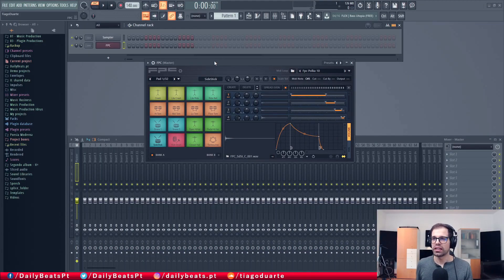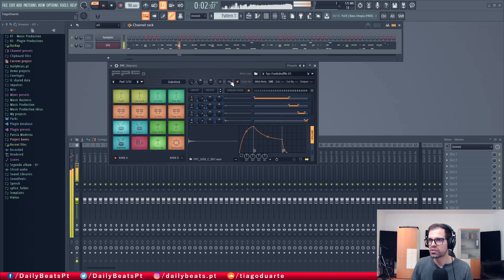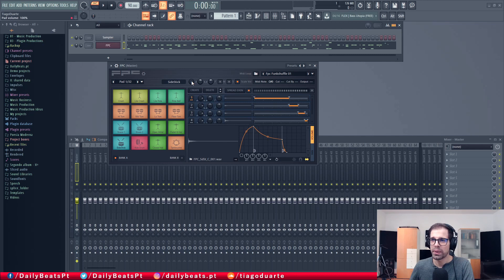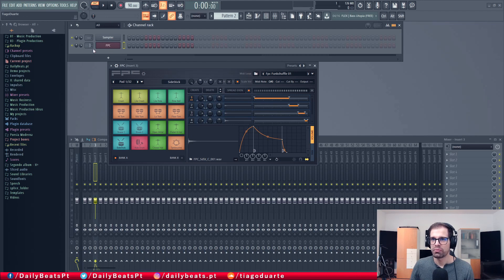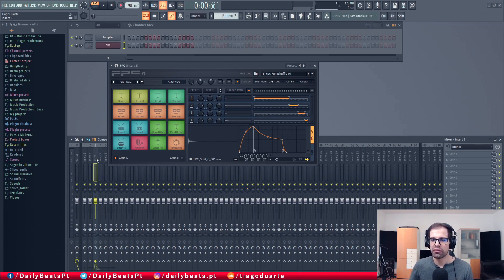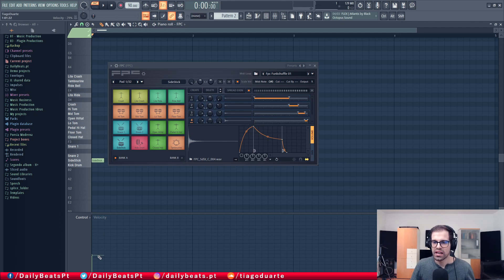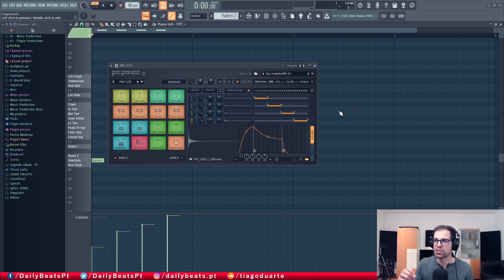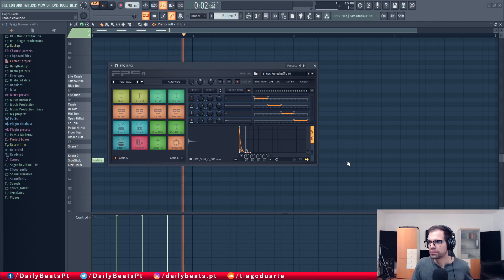FPC Crash Course | FL Studio 20 Tutorial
Welcome to the FPC CRASH COURSE. In this video, I show you the basics of the FPC plugin in FL Studio 20.